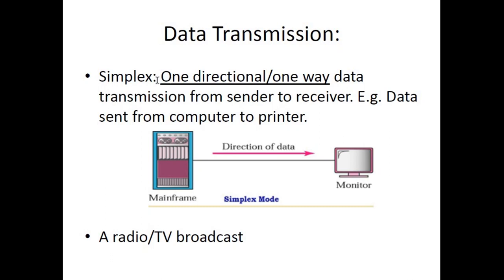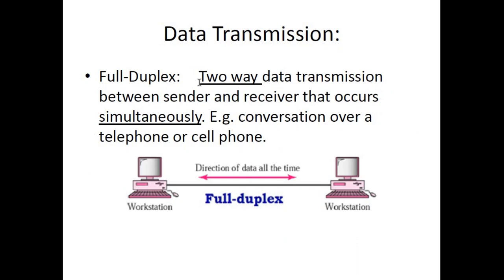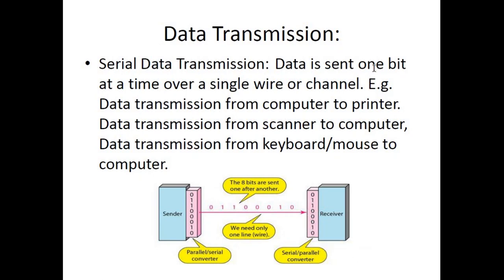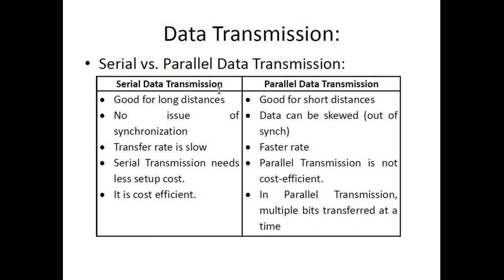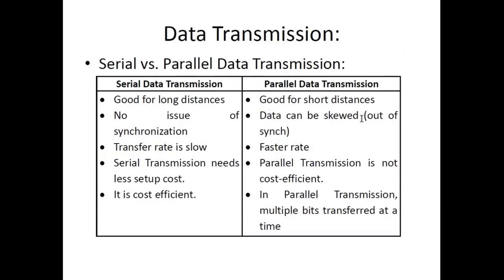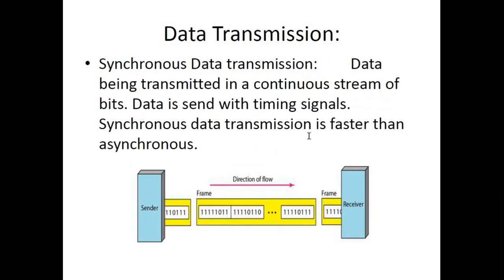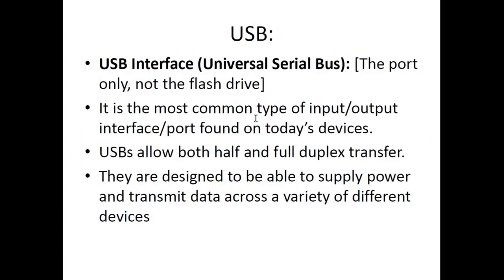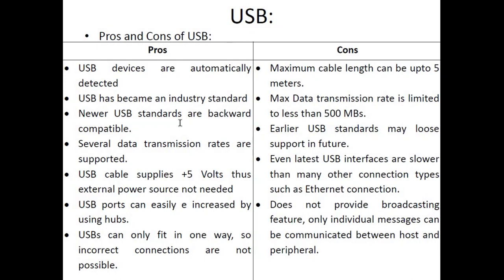2.1.2-Types of Data Communication - Computer Science 2210 Lecture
This Lecture includes discussion on section 2.1.2 of New syllabus for CAIE O-Level Computer science 2210.